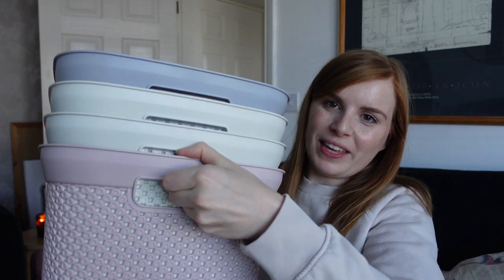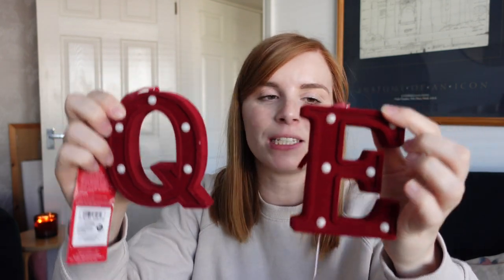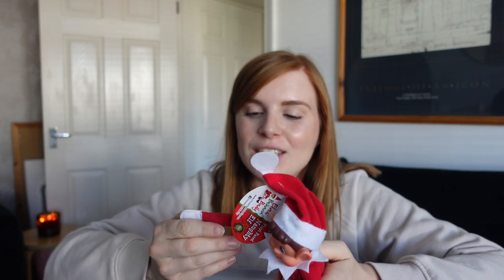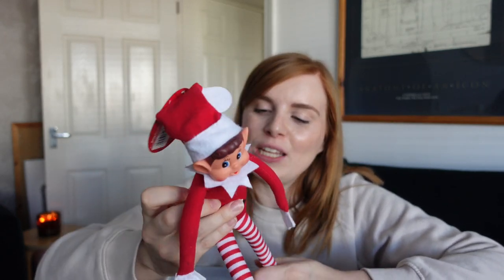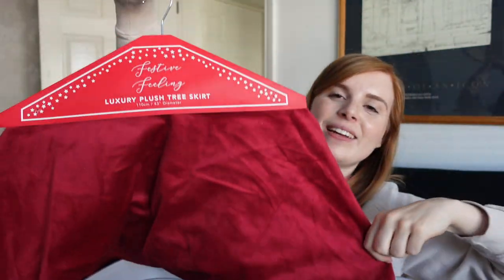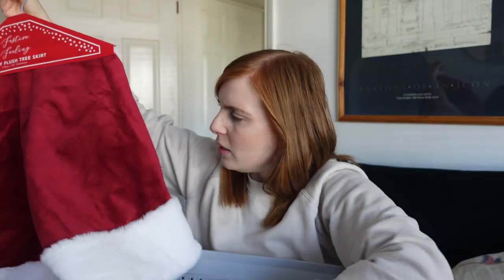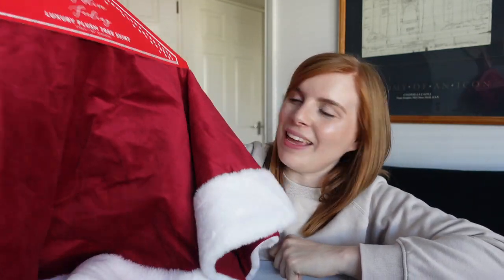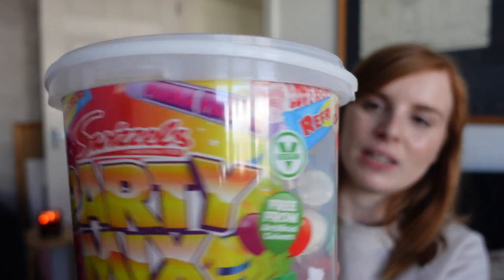Huge haul! 👜Home Bargains, VINTED and Charity Shops | Halloween decor | Discounted clothes | Disney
Second hand clothes are the way to go, but I jus can't resit a bargain either! Where is your favourite place to shop?